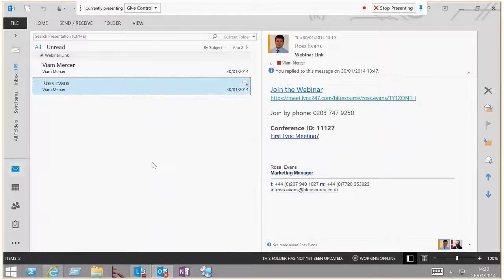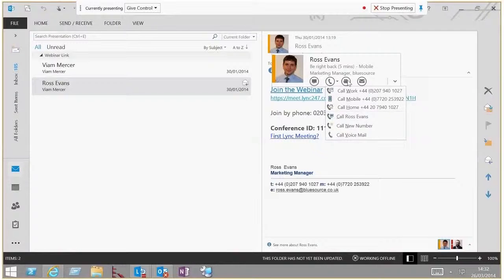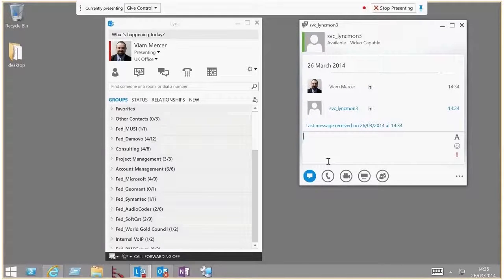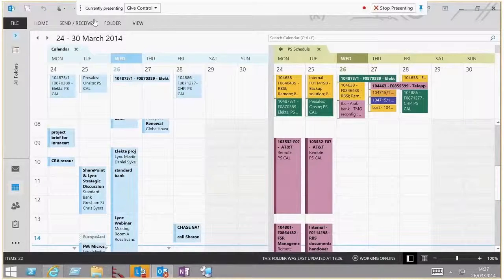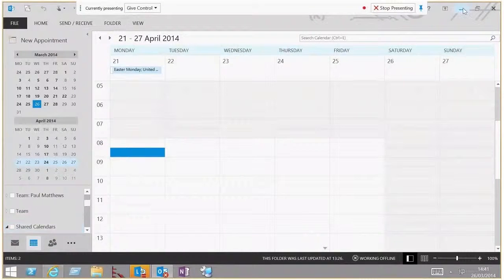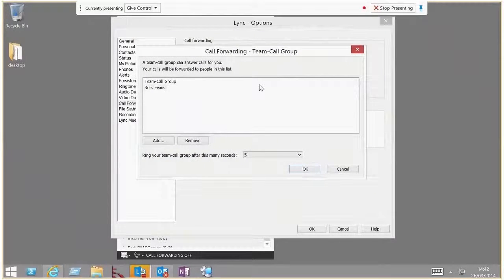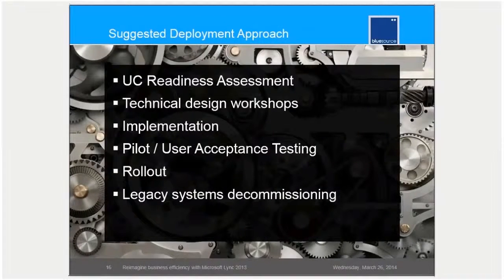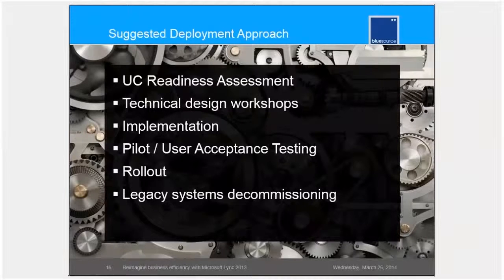How Lync Works